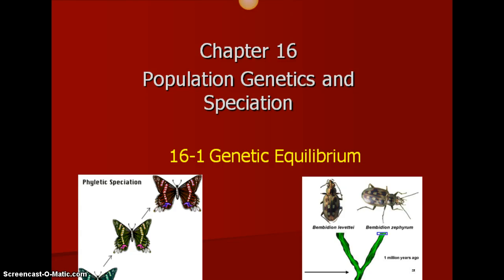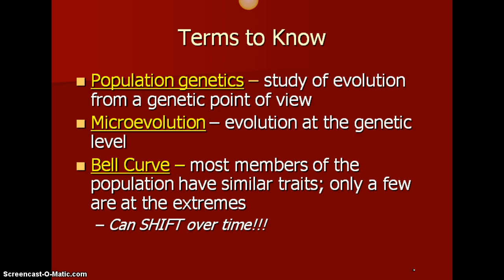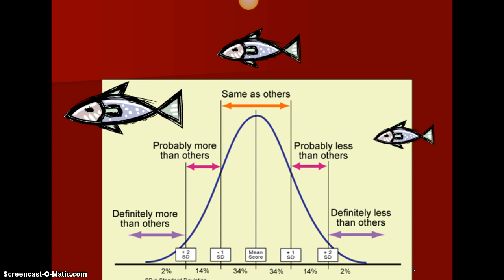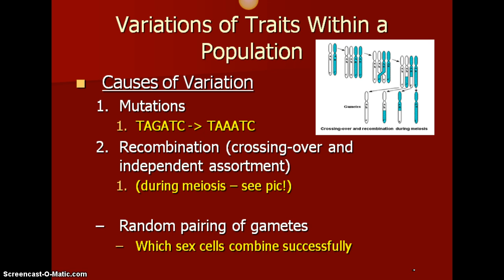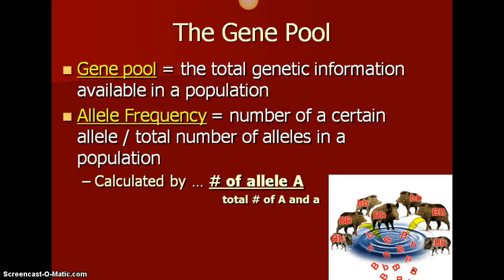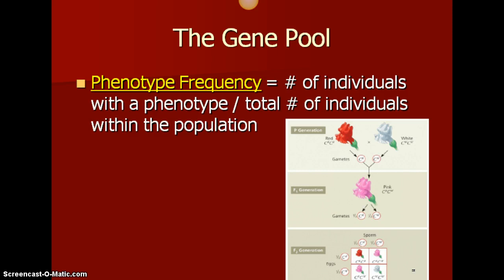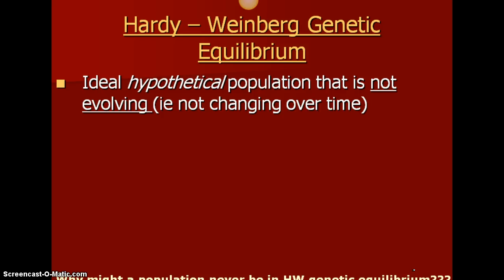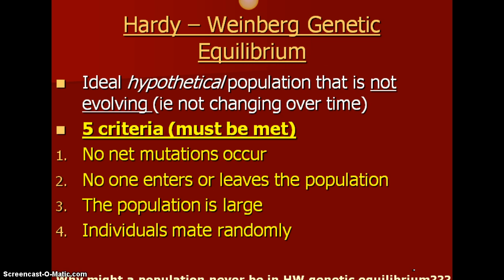Biology One Population Genetics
Introduction to population genetics and hardy weinberg equilibrium